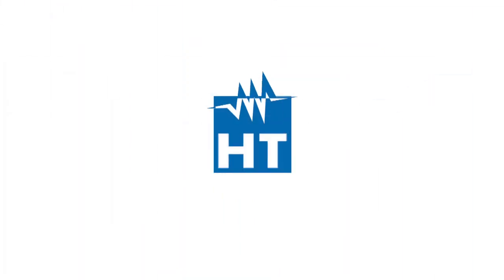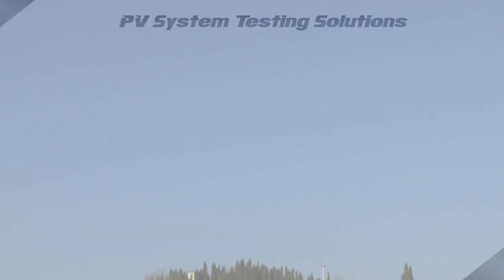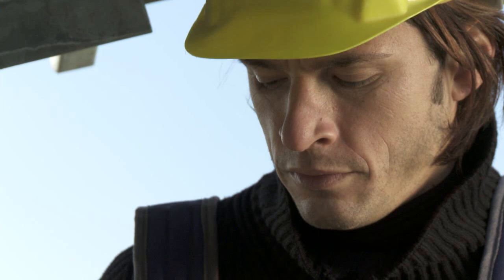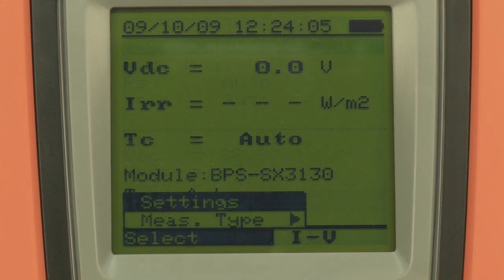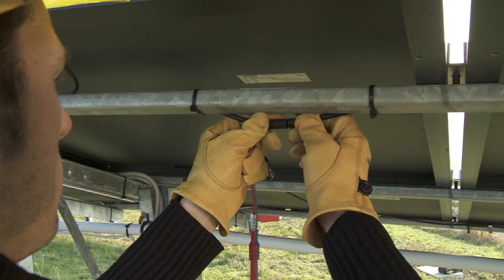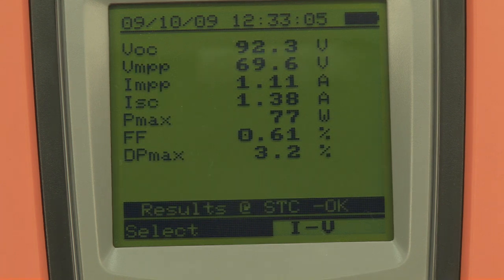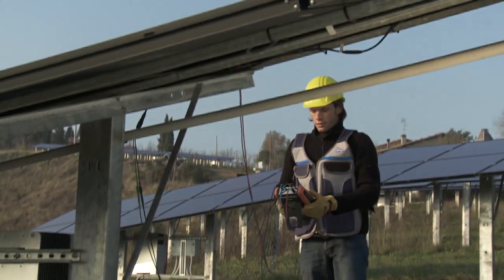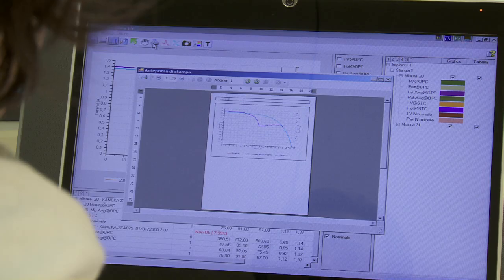PV Solar installation I-V Curve tracer of photovoltaic strings and modules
New IV500w up to 1500V

I-V 400 is the ideal solution for the ordinary and scheduled maintenance of photovoltaic systems. With I-V 400, searching for possible failures and problems in systems is extremely rapid, efficient and intuitive. I-V 400 carries out the field measurement of the I-V characteristic and of the main characteristic parameters both of a single module and of module strings. The instrument measures, together with the I-V characteristic of the device being tested, also the values of its temperature and incident irradiation.

The acquired data are then processed to extrapolate the I-V characteristic at standard test conditions (STC) in order to proceed with the comparison with the nominal data declared by the modules' manufacturer, thus immediately determining whether or not the string or the module being tested respects the characteristics declared by the manufacturer. Output current or voltage from the module or string is measured with the 4-terminal method, which allows extending the measurement cables without requiring any compensation for their resistance, thus always providing accurate and precise measures.

In its internal memory, I-V 400 manages a database of photovoltaic modules, which can be updated at any time both via the management software and directly on the instrument. Together with the measurement of the I-V characteristic and the extrapolation of the characteristic at standard test conditions, I-V 400 compares the obtained values with the values declared by the manufacturer, immediately providing the OK / NO result of the test. The operator must not do any calculation, nor any difficult operation. The instrument carries out the comparison rapidly and automatically

Function
•Measurement of output voltage from module/string up to 1000V DC
•Measurement of output current from module/string up to 15A DC
•Measurement of solar irradiation [W/m2] with reference cell
•Measurement of temperature, automatic or by means of probe PT1000
•Measurement of output DC and nominal power from module/string
•Numerical and graphical display of I-V characteristic
•Measurement of the resistance of photovoltaic module series
•Mechanical inclinometer for incidence angle of solar irradiation
•4-terminal measuring method
•Comparison with standard conditions (STC 1000 W/m2, 25C)
•Evaluation of testing result: OK / NO
•Management of up to 30 types of modules in the internal database
•Internal memory for data saving
•Recalling results on the display
•Optical/USB port for PC connection
•Help on line on the display